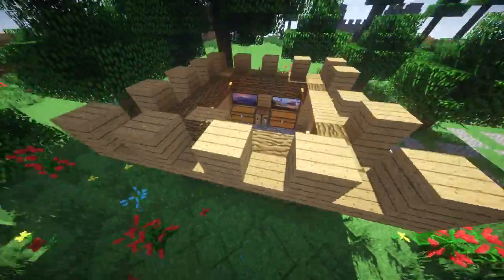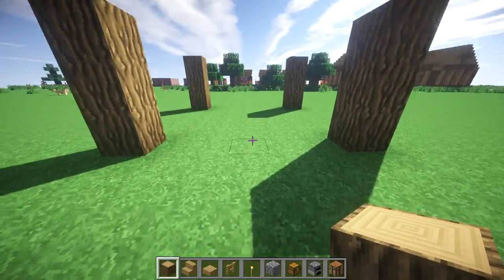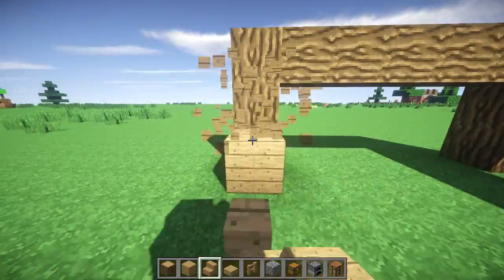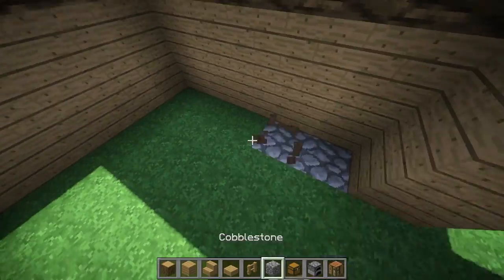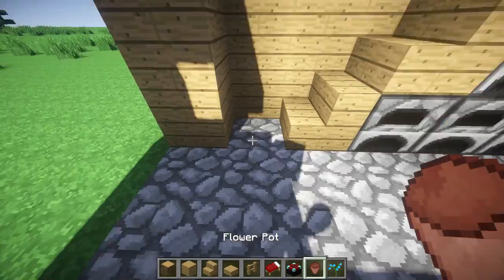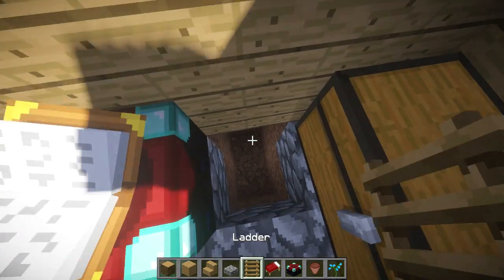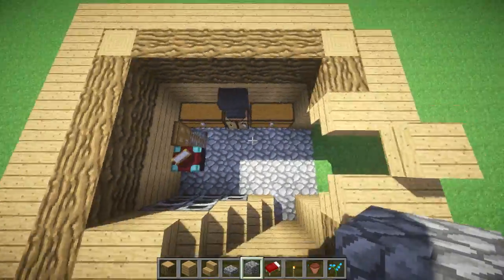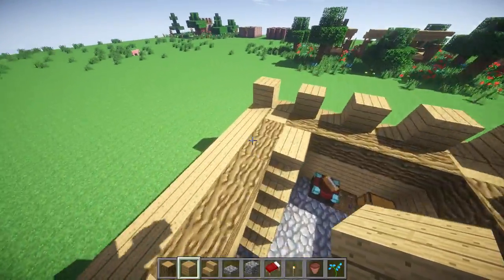Minecraft: Simple Starter Castle Tutorial Xbox/PE/PC/PS3/PS4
This Minecraft simple starter castle tutorial show how to build a simple starting castle in Minecraft. This castle is easy and quick to build for a first house and is sure to impress! I'm so sorry i left you guys in the dark for three weeks, I have just been very busy with high-school. Have fun making your simple starter castle! Bye :D